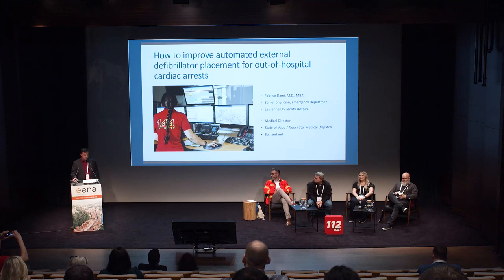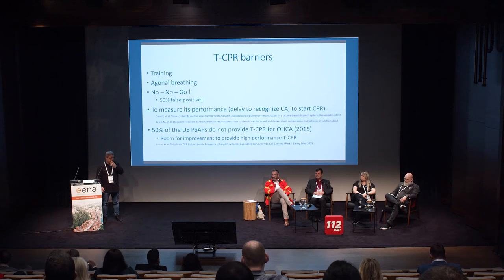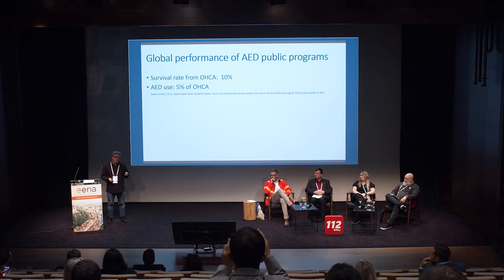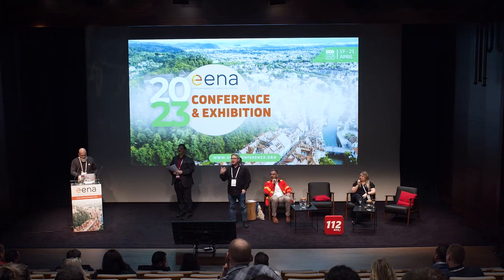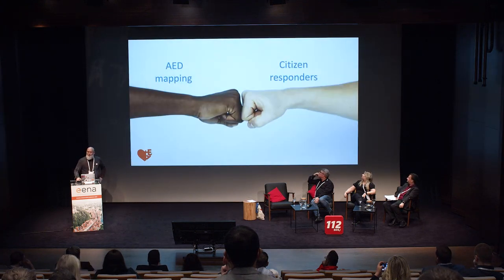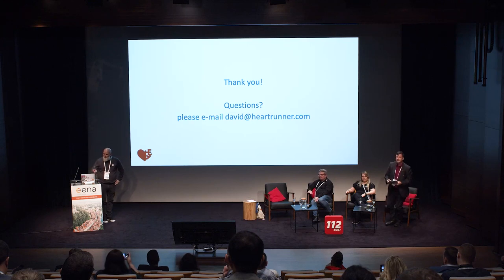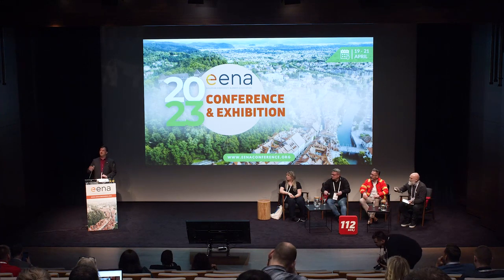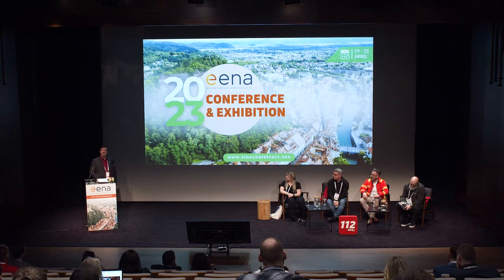EENA 2023: AED Mapping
Early use of an AED in out-of-hospital cardiac arrests significantly increases the chances of survival. The mapping of AEDs enables first responders to quickly locate the nearest one. In this session, we look at the findings from research activities regarding ways to improve AED placement and the experience of countries sharing data in one AED registry.

Chaired by Stephen Hines, Clinical Tutor, London Ambulance Service NHS Trust (United Kingdom)

How to improve automated external defibrillator placement for out-of-hospital cardiac arrests – Fabrice Dami, Medical director at Lausanne Medical Dispatch

Are first responders first? The rally to the suspected Out-of-Hospital Cardiac Arrest – David Fredman, Operations Manager at Heartrunner Sweden AB

International AED database – breaking down the borders of Austro-Hungarian Empire – Dr. Gábor Csató, CEO at National Ambulance Service, & Sophia Gebath-Wicho, Channel Management Assistant at Emergency communication & coordination center of Lower Austria

More information on the event, including presentation, photos and much more

More information about EENA and our activities (technical documents, standardisation, advocacy, etc...)